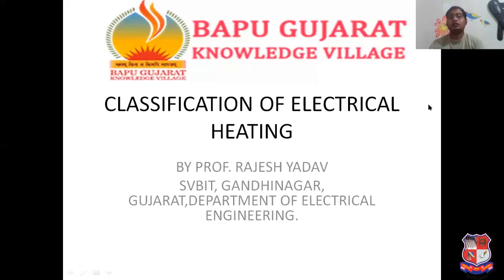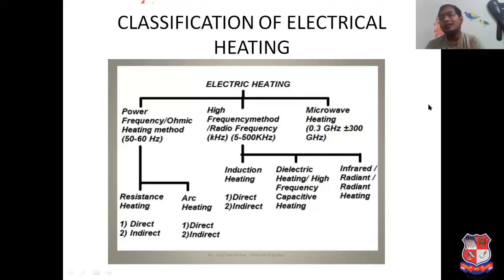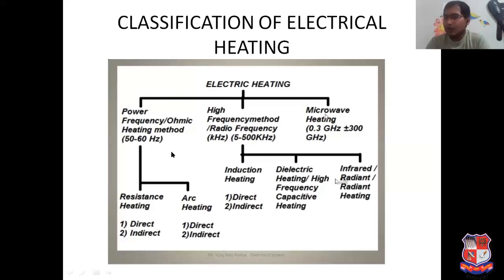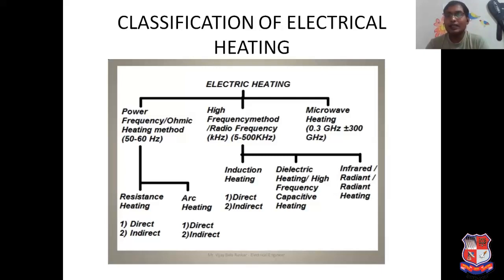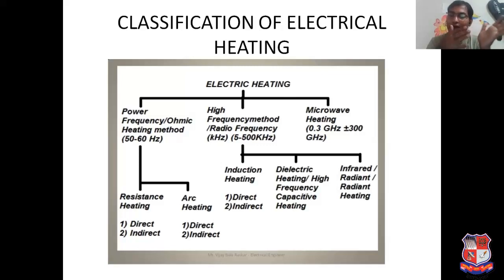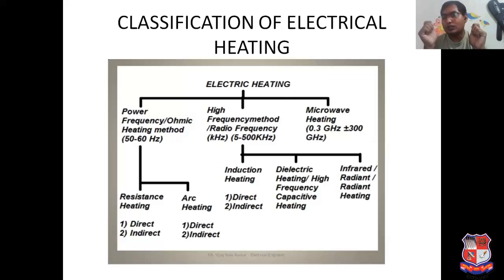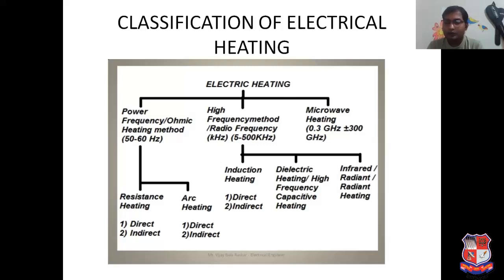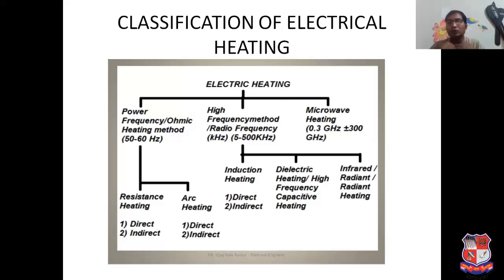GTU_DI_ELECTRICAL ENGINEERING_3340903_Utilization Of Electrical Energy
DI  -  ELECTRICAL ENGINEERING
Subject : 3340903  -  Utilization Of Electrical Energy (Sem-4)
Created By : RAJESH YADAV [ASSISTANT PROFESSOR] | 18 May 2020 | 18 MB
College : 075 - SHANKERSINH VAGHELA BAPU INSTITUTE OF TECHNOLOGY, UNAVA, GANDHINAGAR
Topic : CLASSIFICATION OF ELECTRICAL ENERGY